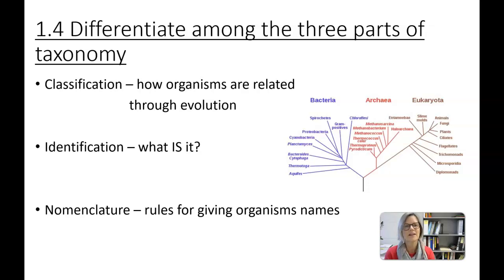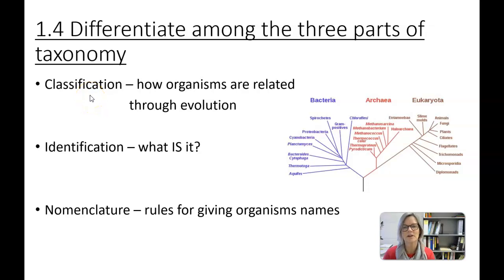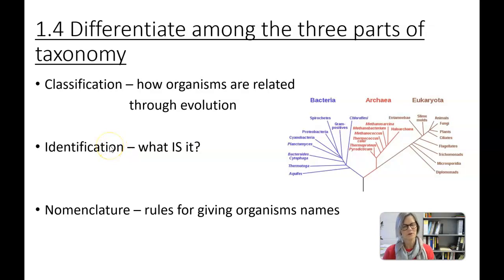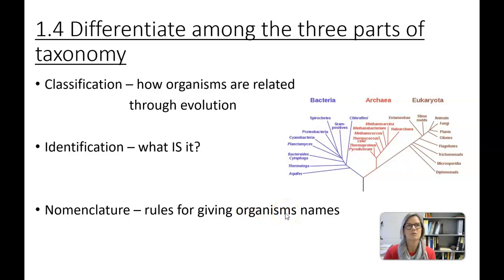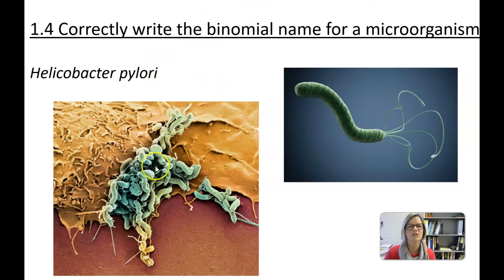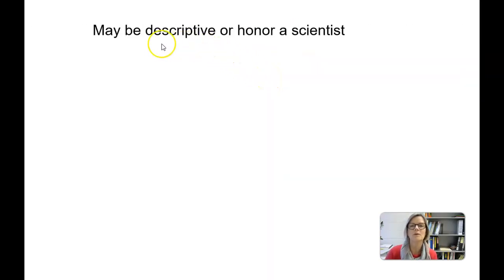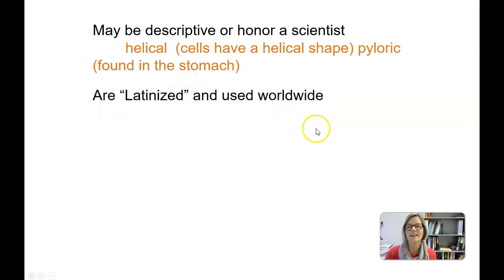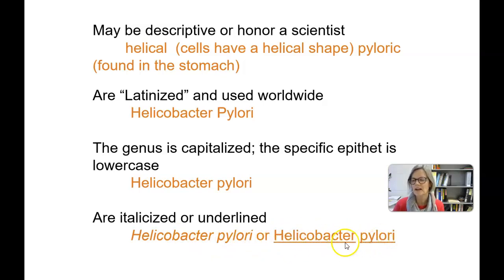BIOL 2010 sect 1.4 202430